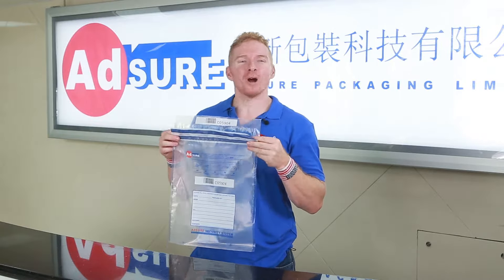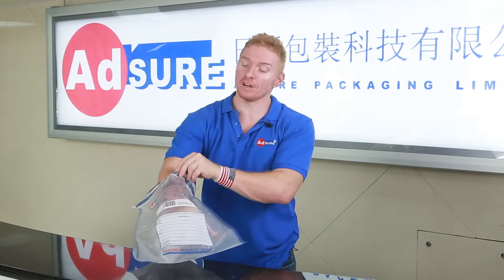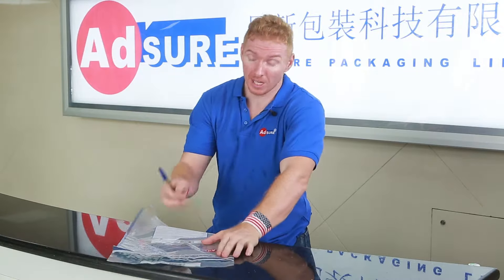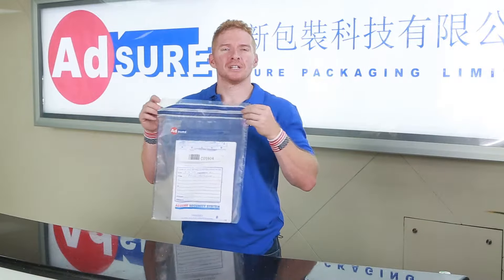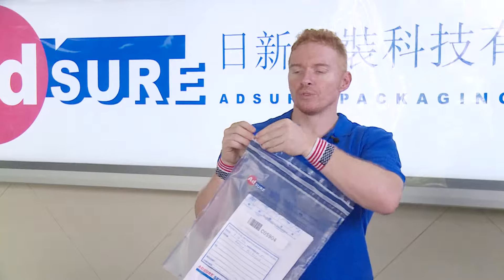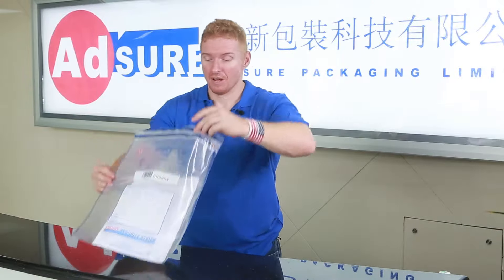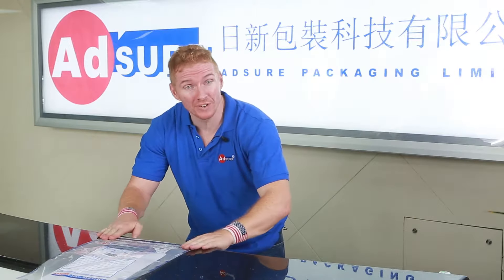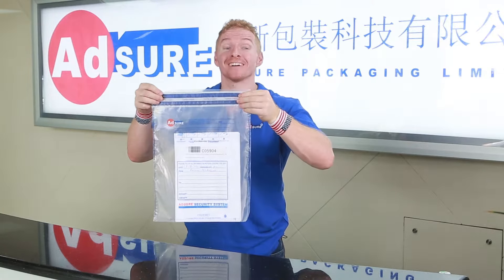How to Use Adsure Level 4 Security Bags | Tamper Evident Bags for Secure Transport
🌟Welcome to our comprehensive guide on using Level 4 Security Bags!

We’re a trusted manufacturer of high-quality tamper-evident bags designed for secure handling and transport.

In this video, we demonstrate step-by-step how to effectively use our tamper-evident bags, ensuring safety and compliance in various industries, from banking and cash transit to law enforcement and education.

With over 35 years of experience, we deliver unparalleled security solutions tailored to meet stringent Level 4 standards.

🔒 Product Features:

Tamper-evident closures for maximum security

Ideal for cash transit, law enforcement, customs, and secure document transport

Constructed for durability and tamper resistance